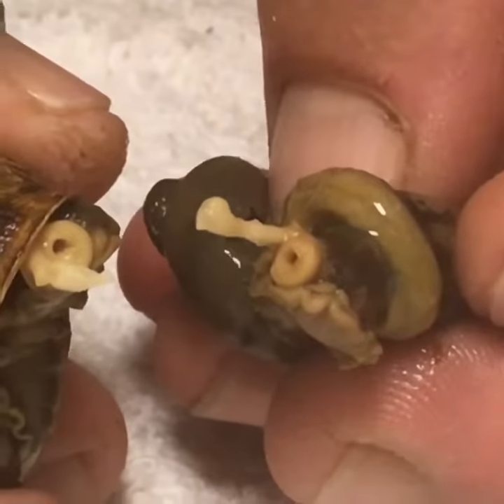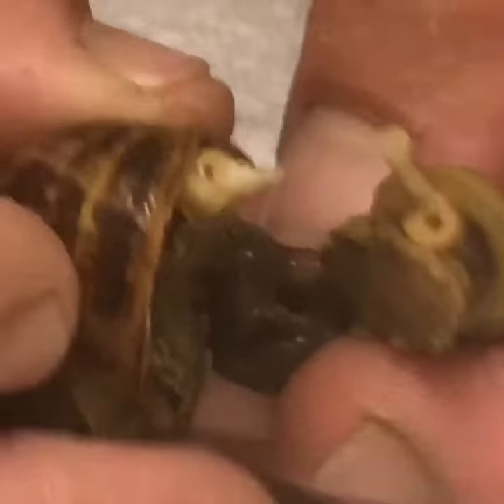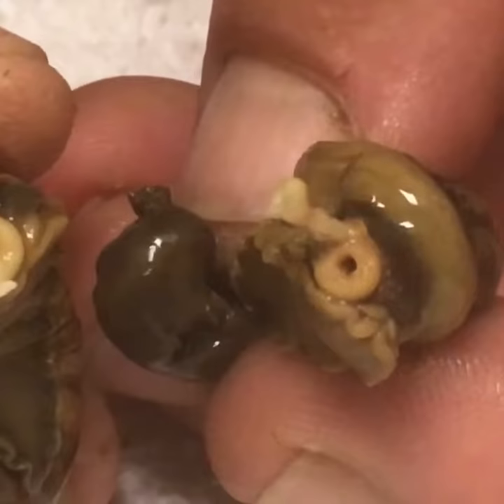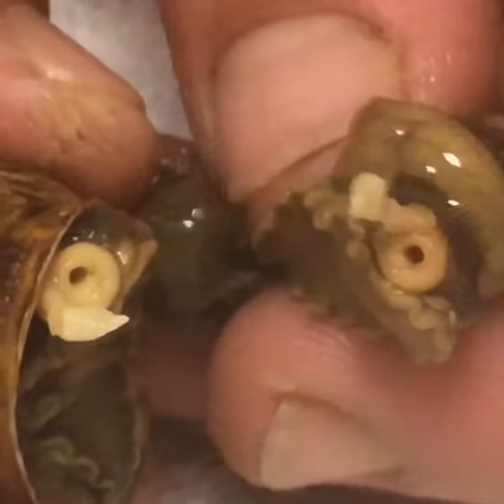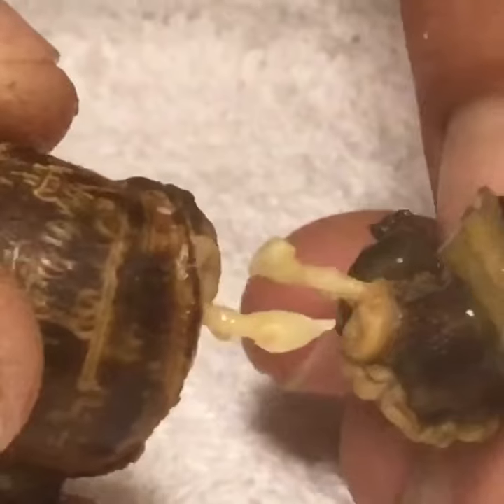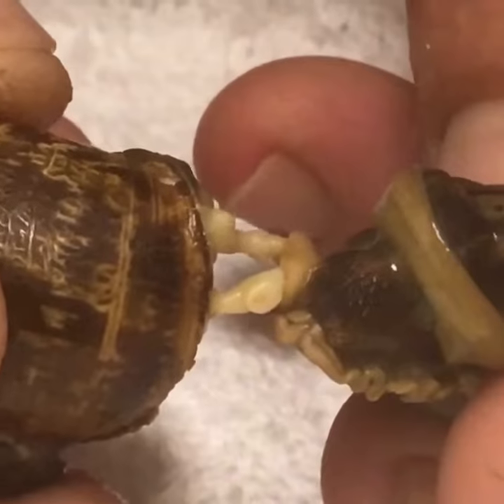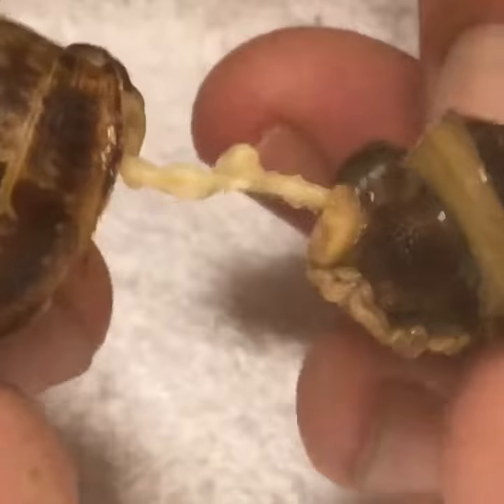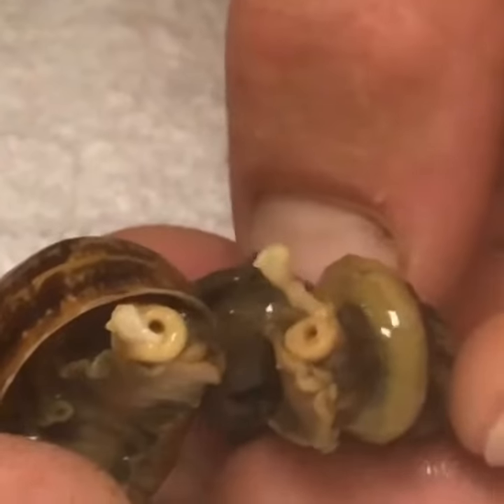Snails reproductive organs